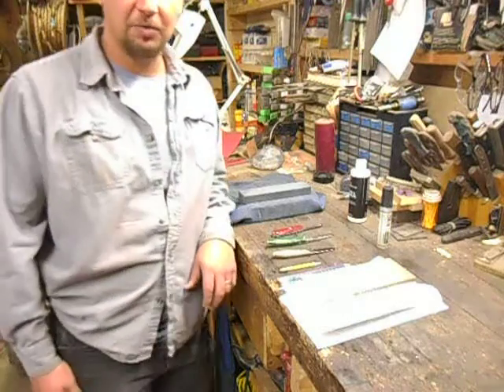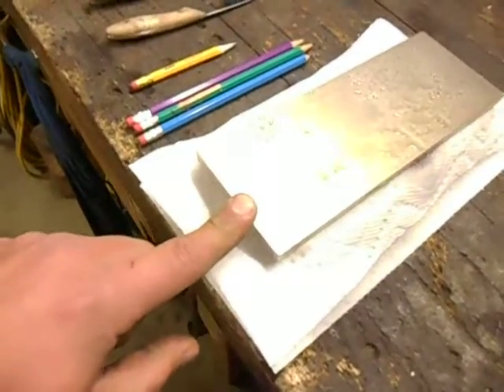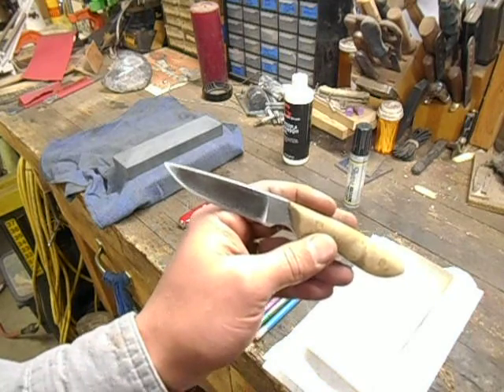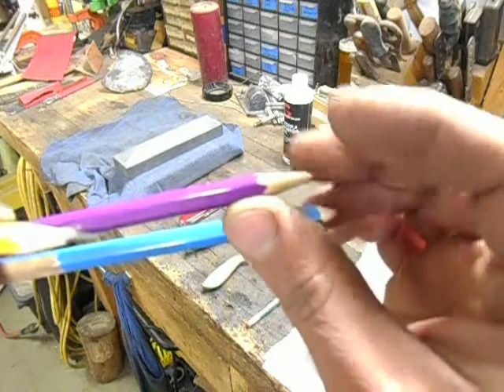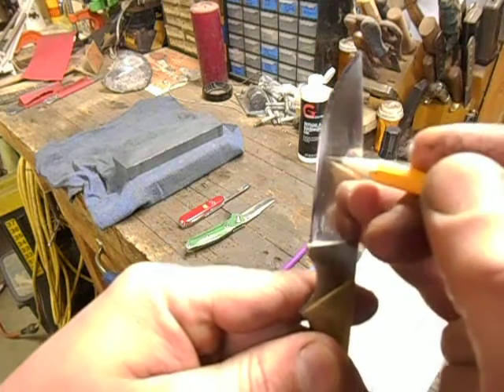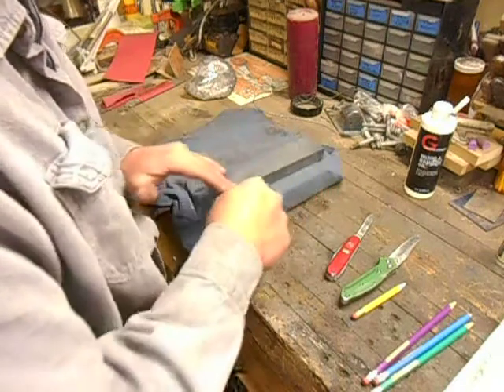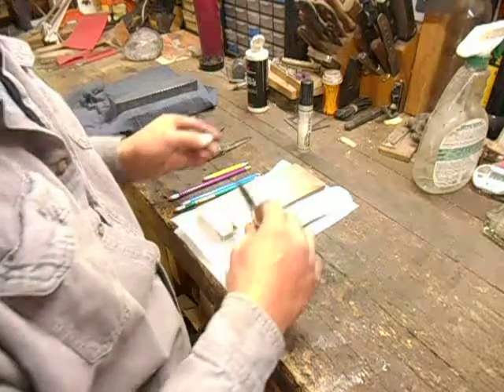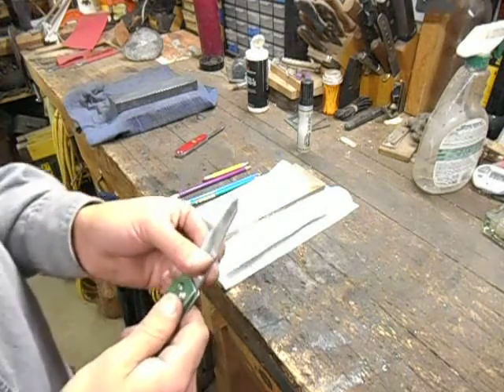how to sharpen a knife #5 shaping the edge bevels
Description of the thought process before sharpening, resetting an edge.